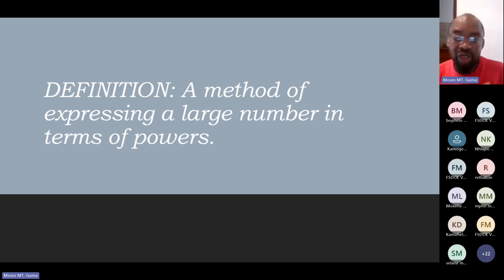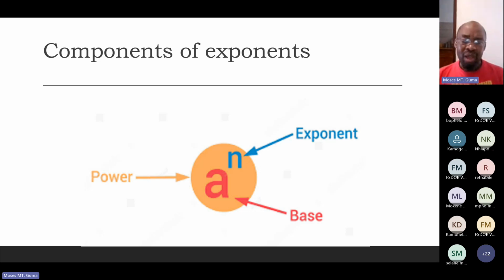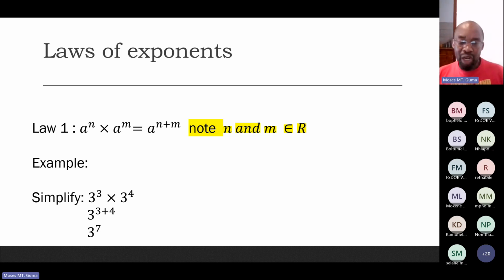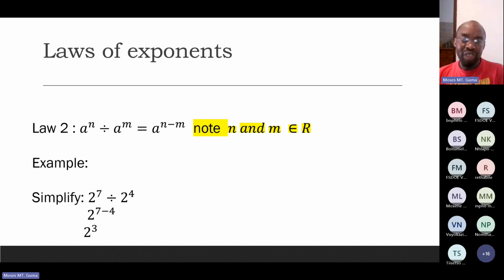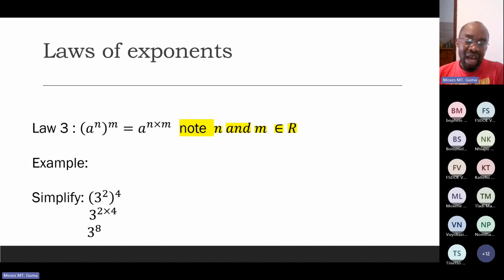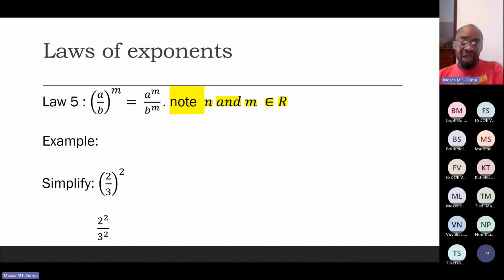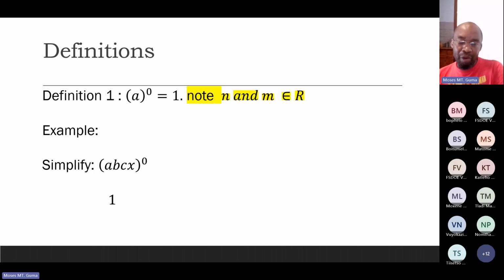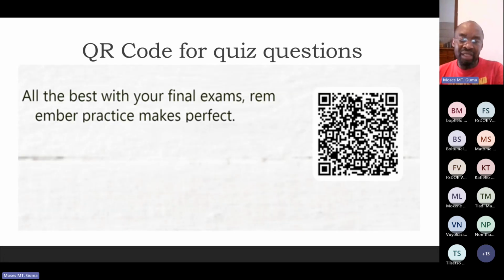Lesson 39 20231106 Math Exponents Revision